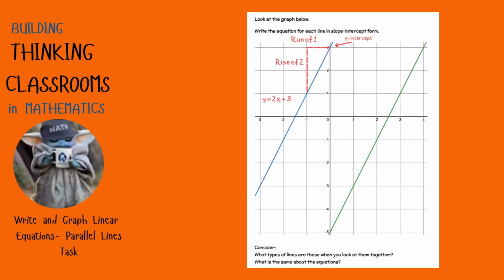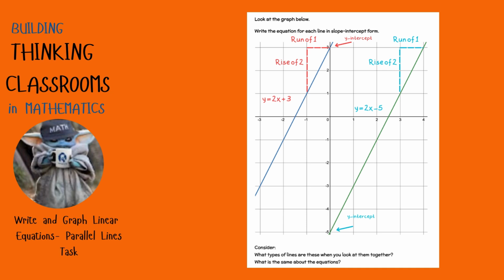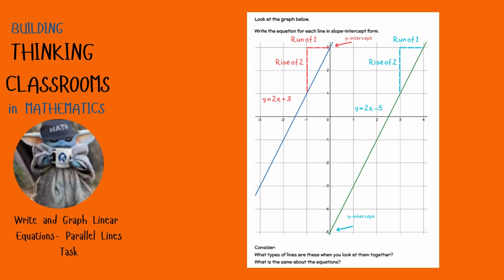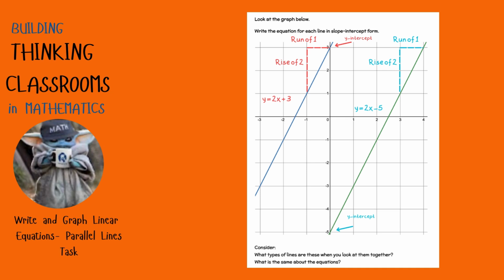Write and Graphing Linear Equations - Parallel Lines - BTC Task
Building Thinking Classrooms Task for Writing and Graphing Linear Equations: Parallel Lines.